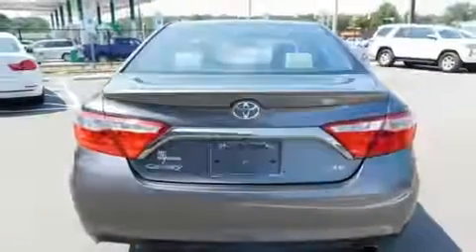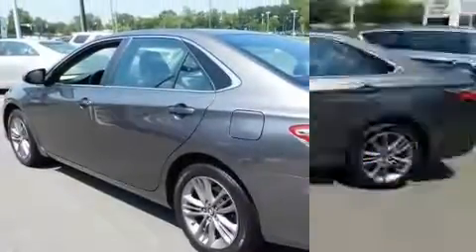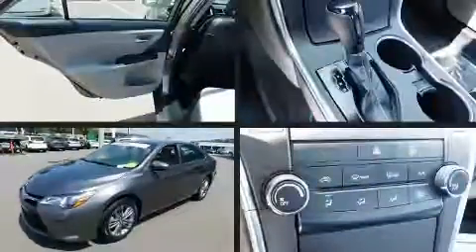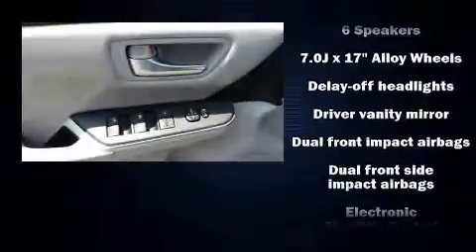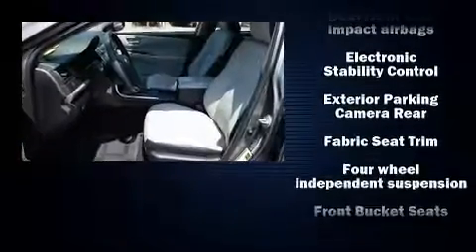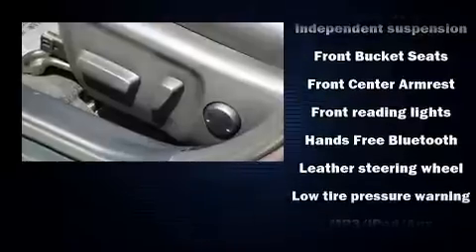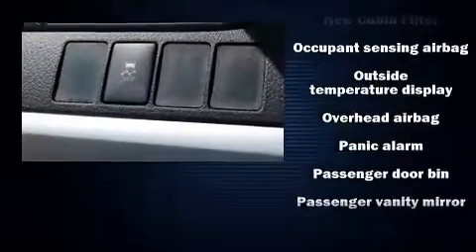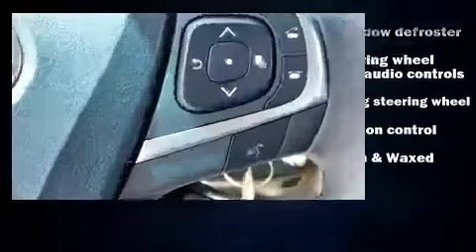2016 Toyota Camry SE in Durham, NC 27707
4516 Durham Chapel Hill Blvd.

Familiarize yourself with the 2016 Toyota Camry. This 4 door, 5 passenger sedan has not yet reached the 20,000 mile mark! It features an automatic transmission, front-wheel drive, and a 2.5 liter 4 cylinder engine. It's equipped with tons of terrific amenities, but it won't break your budget. Such as remote keyless entry, 1-touch window functionality, variably intermittent wipers, a trip computer, an outside temperature display, fully automatic headlights, power windows, and much more. You and your passengers will enjoy the stereo system, which includes a CD player with MP3 capability, steering wheel mounted audio controls, and 6 well positioned speakers. Toyota also prioritized safety and security by including: head curtain airbags, front and rear side impact airbags, traction control, brake assist, a panic alarm, and 4 wheel disc brakes with ABS. This car was designed with safety in mind, allowing you to drive with even greater assurance. This vehicle has achieved Certified Pre-Owned status, by passing Toyota's comprehensive certification process. We pride ourselves in consistently exceeding our customer's expectations. Please don't hesitate to give us a call.